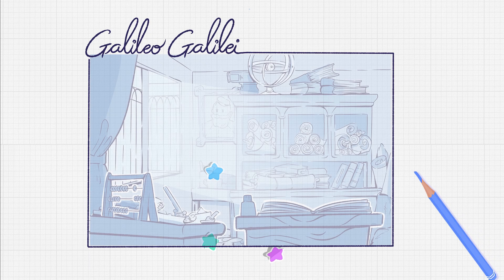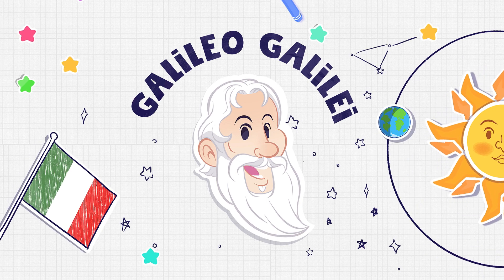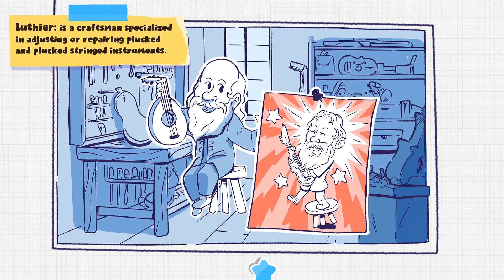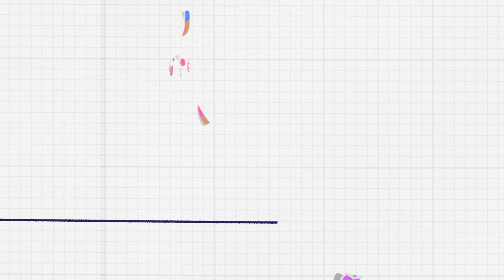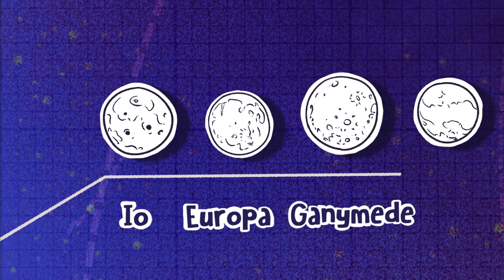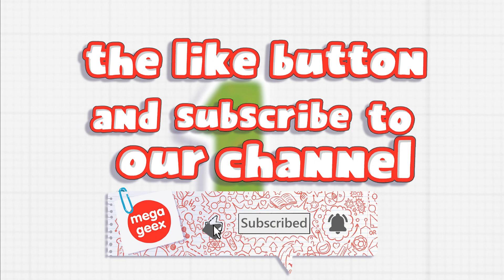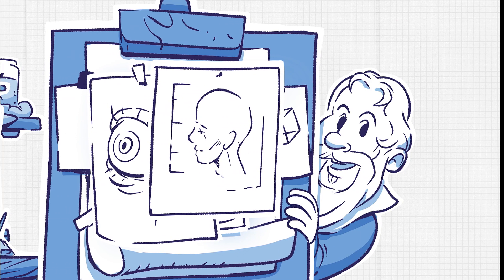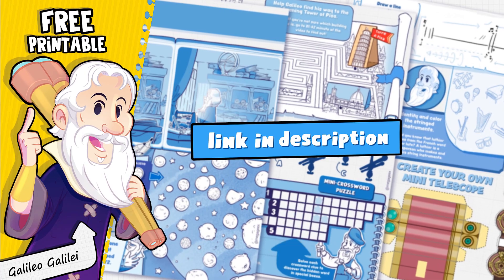Galileo Galilei - 3 Fascinating Facts | megaGeex - The World's Brightest People For Kids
Who was Galileo Galilei?
He was an Italian scientist who is considered the father of modern astronomy and physics. He made some fantastic discoveries, like that the Earth revolves around the sun! Watch the video to learn 3 fascinating facts about the Italian groundbreaking scientist.

Free printables help parents and teachers get the most out of this video lesson - but mostly, kids love them.

Credits:
Copyrights and Publishing: Megageex ltd